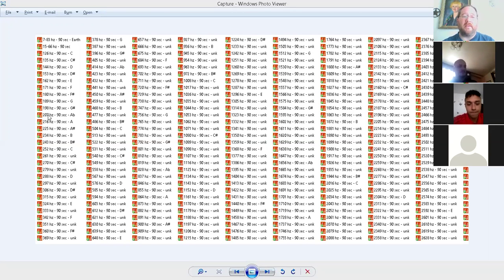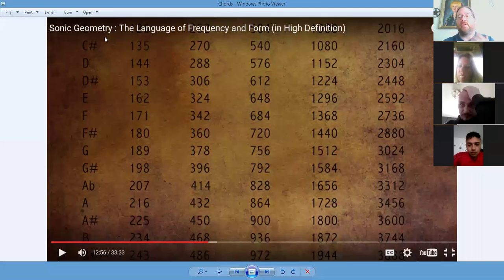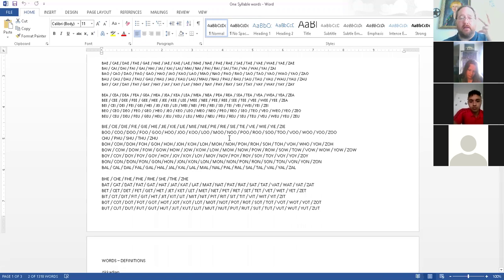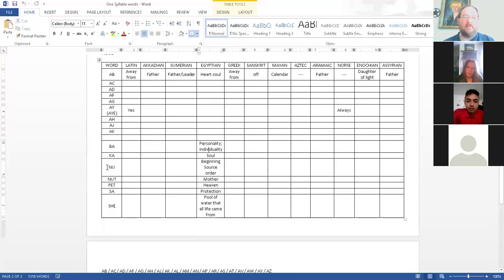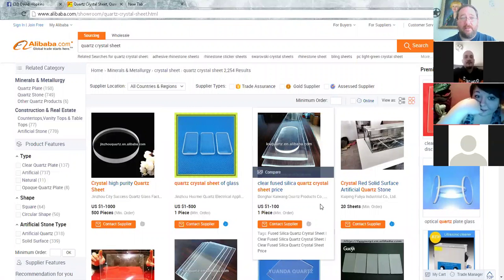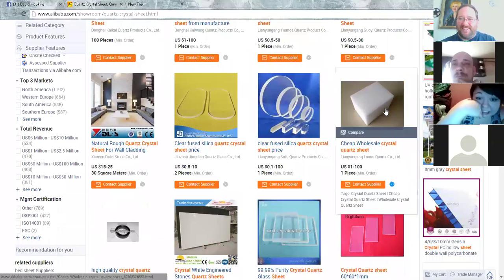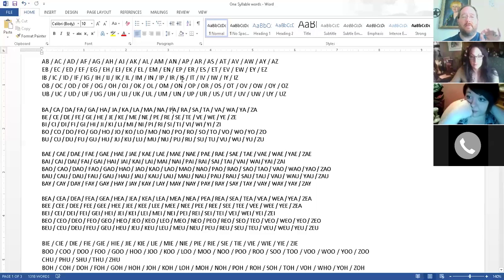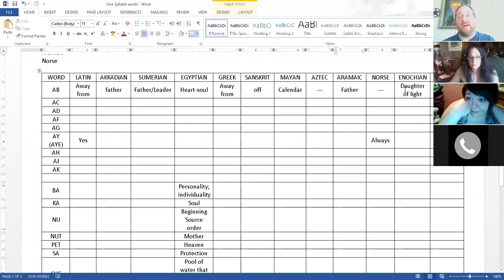ZOOM - THE MISSION - 02-06-2016 - 1pm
This is the 2nd ZOOM CHAT on THE MISSION